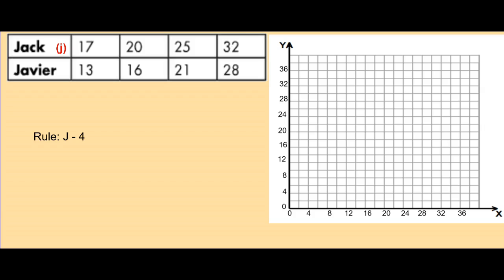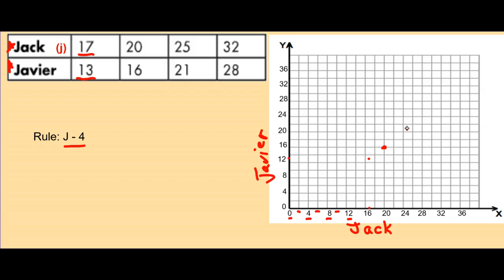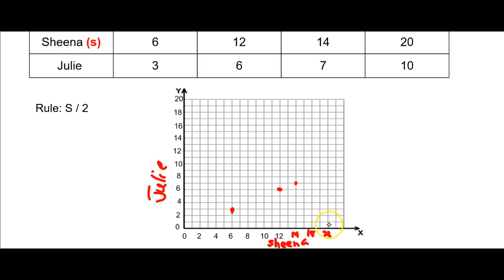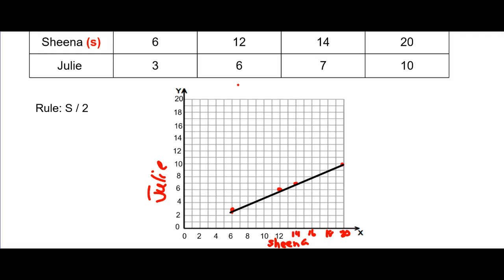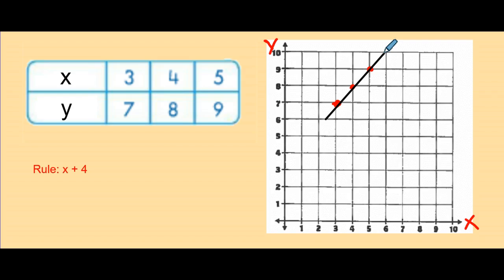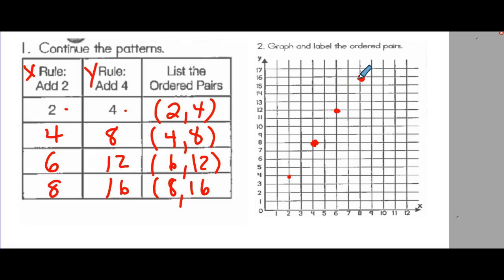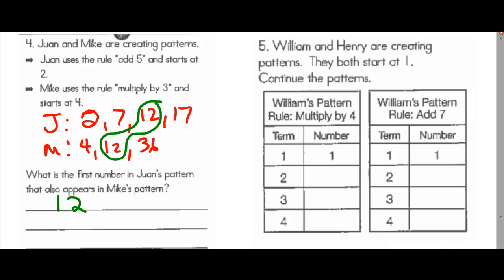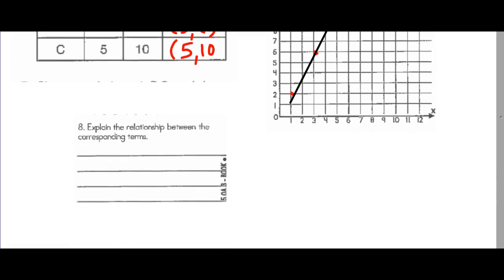Pattern Tables Day 2